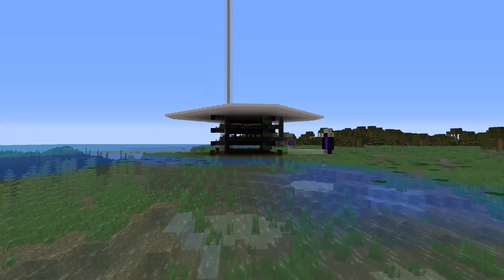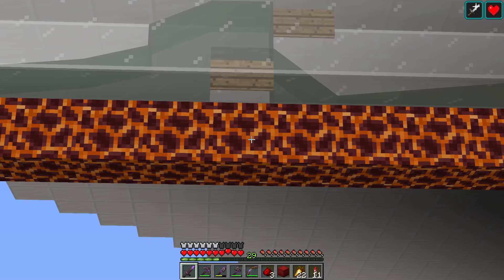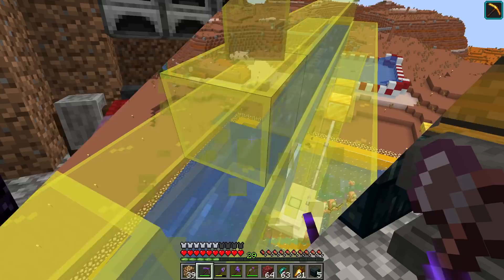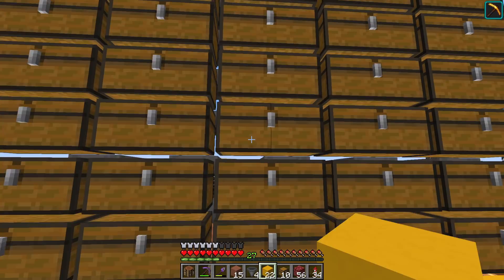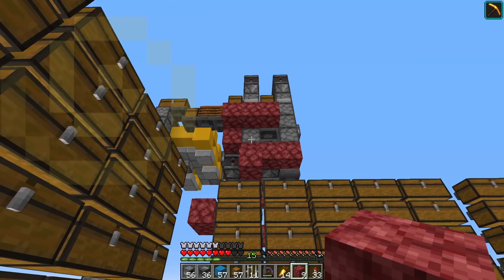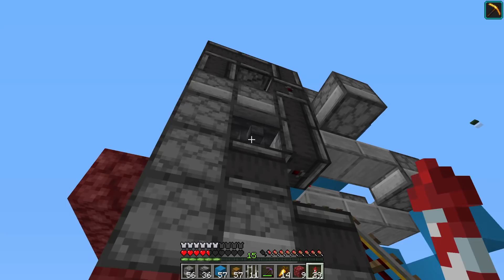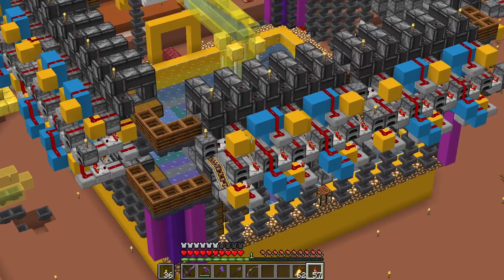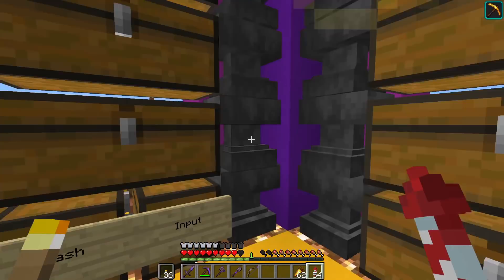Fast Multi-Item Auto Sorting Storage Room - Legacy SMP #27 (Multiplayer Let's Play) | Minecraft 1.16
It's time at last to get organised! We have items all over the place and today we will fix that! We'll build a large storage system that auto sorts items into their own chest but this version allow multiple items per chest and can handle shulker box or items as input. It runs at hopper speed too which means we can sort our items and store them as quickly as possible.

Here are the quality of life mods I use to help improve the experience for viewers:

You can also find me on:

★ Search YT for LegacySMP

Thanks

Logic